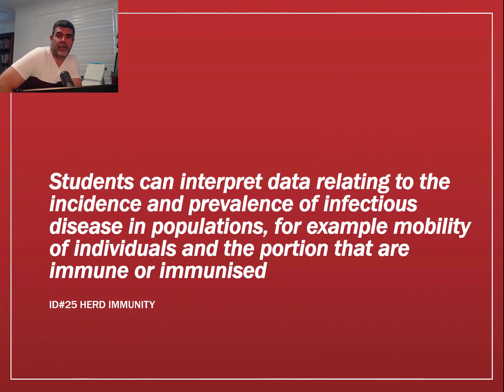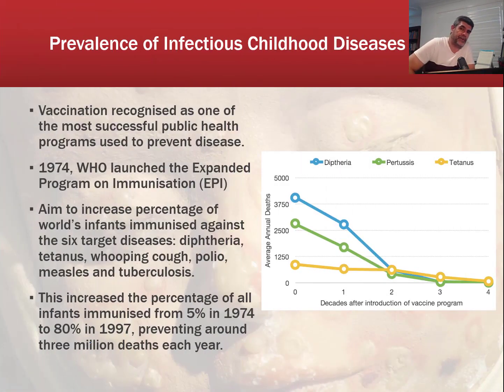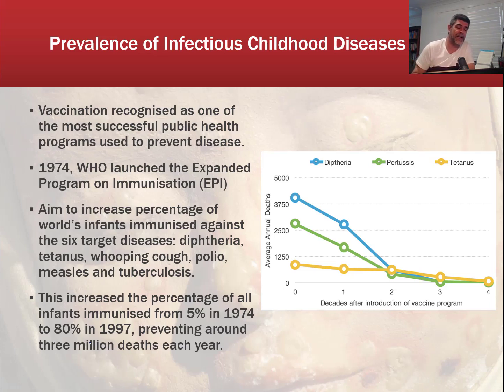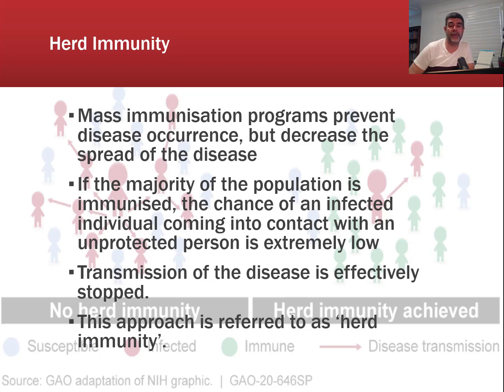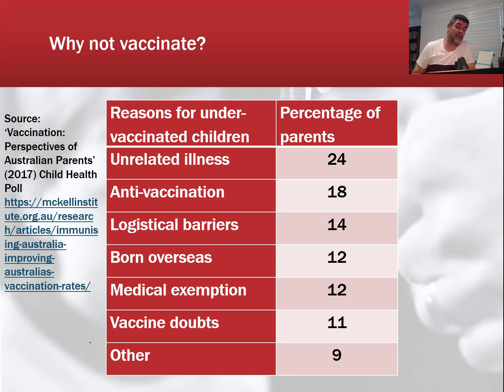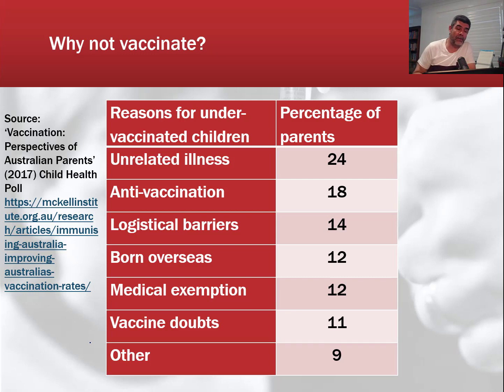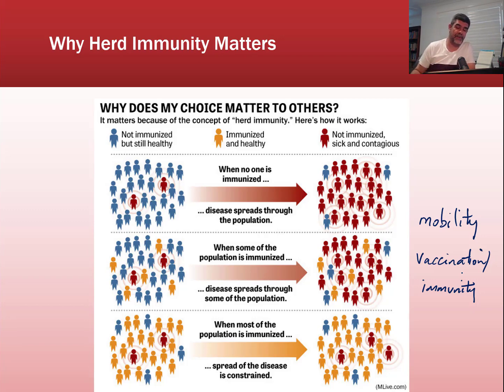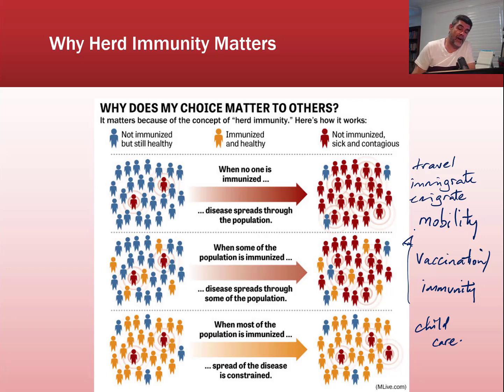ID#25 Herd Immunity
Year 12 HSC Biology
Module 7 Infectious Disease
Herd Immunity